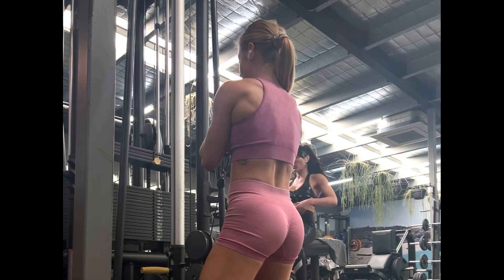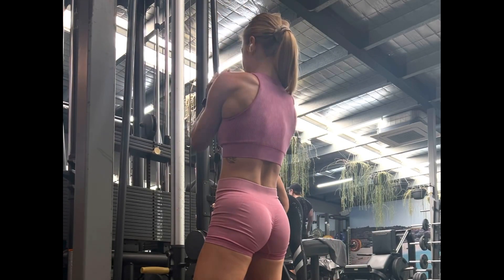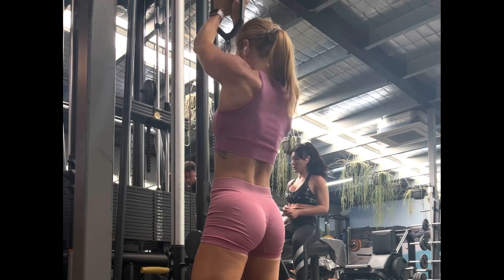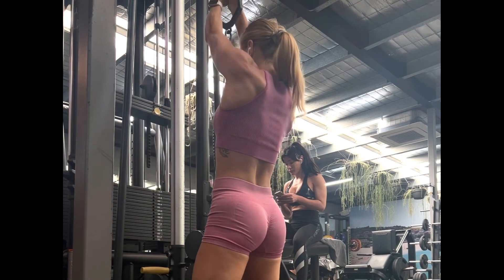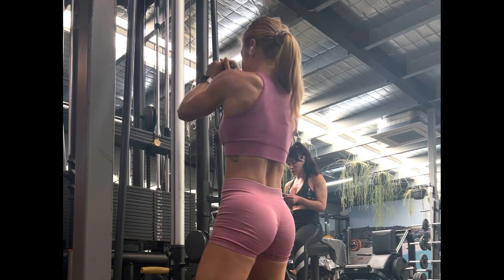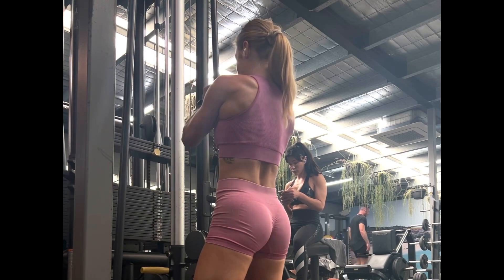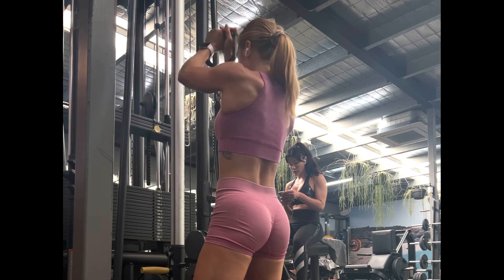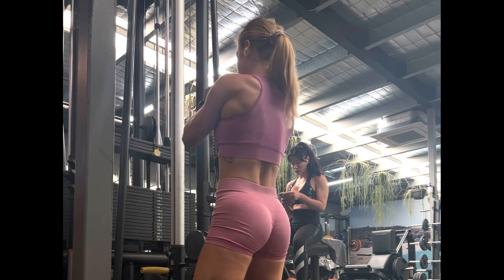Cable Close Press